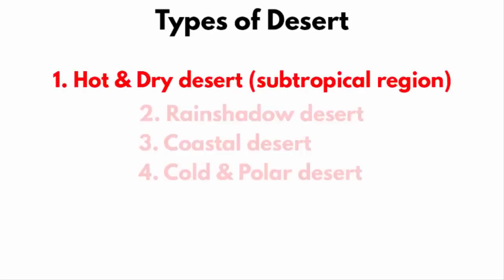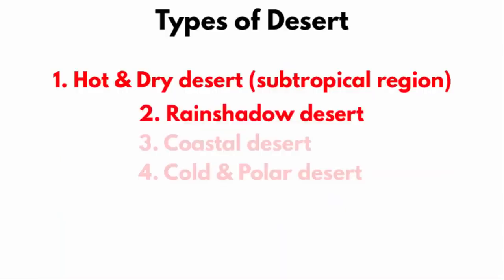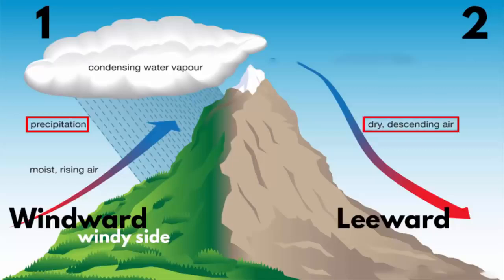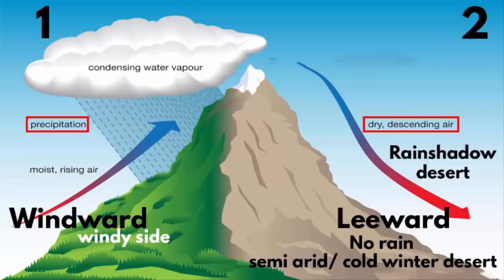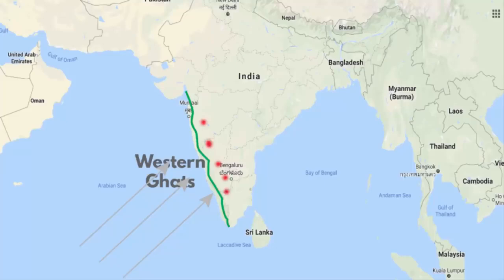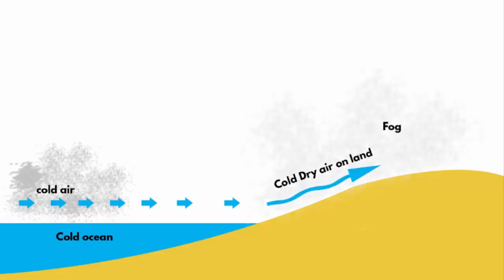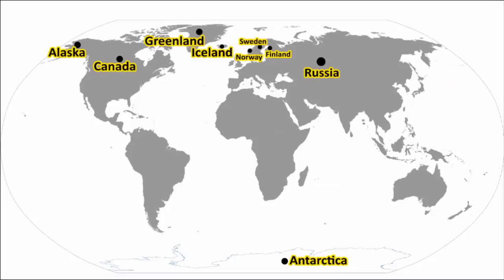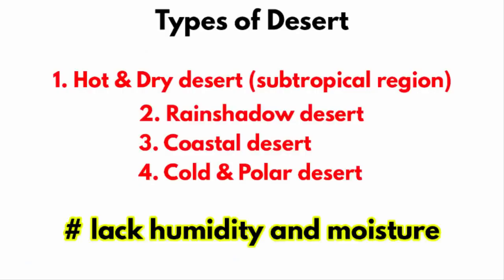Desert, types nature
*Description:* "Join us on a journey to the world's most incredible deserts! From the scorching hot Sahara to the icy cold Gobi, we'll take you on a tour of the different types of deserts, showcasing their unique landscapes, adaptations, and wildlife. Discover the:

Hot Deserts: Sahara, Mojave, and more
Cold Deserts: Gobi, Patagonia, and more
Coastal Deserts: Atacama, Namib, and more
Monsoon Deserts: Sonoran, Australian Outback, and more
Polar Deserts: Arctic, Antarctica, and more

Get ready to be amazed by the diversity and beauty of these incredible ecosystems!